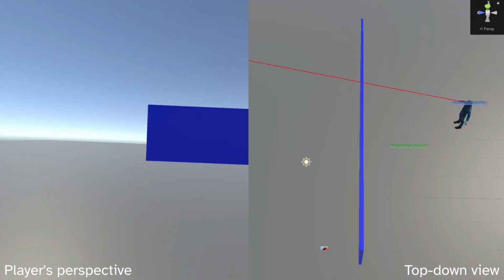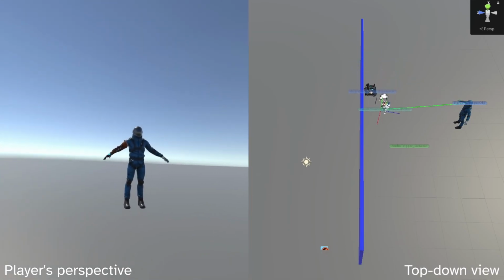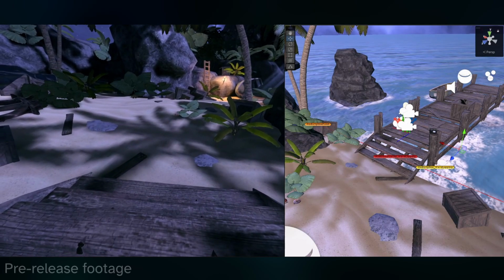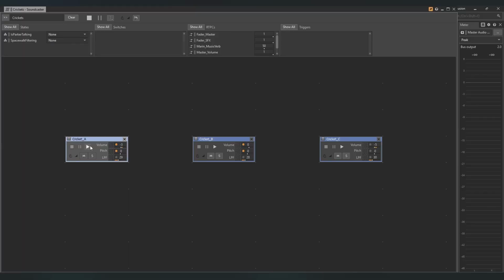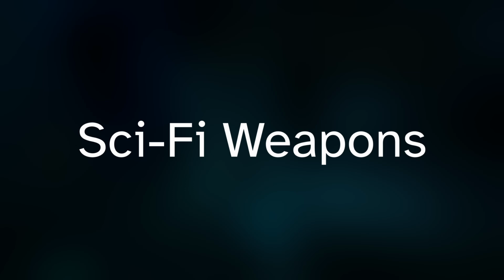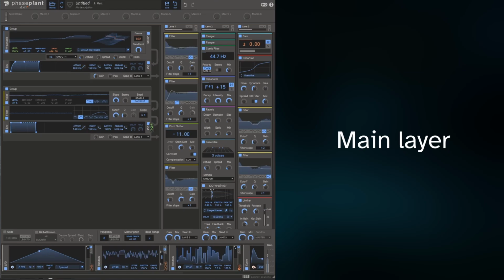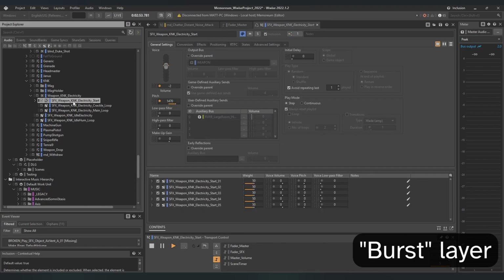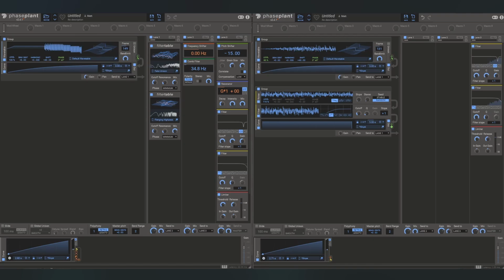Sound Design for Sci-Fi Horror - My Work on MEMOREUM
In this video, I share some of what I did while working as lead sound designer for the game Memoreum. Special thanks to Patient 8 Games and the rest of the team for having me on board!

Credits:
-Intro footage is from Memoreum's release trailer
-Background music is Memoreum's hospital theme, by Sandor Mir